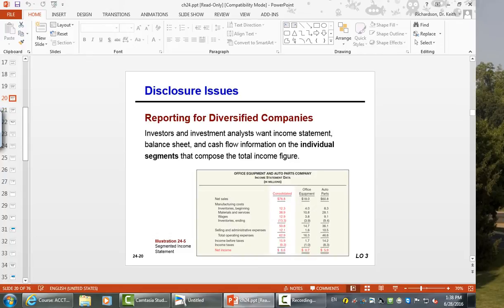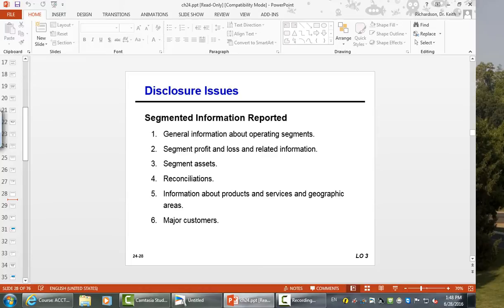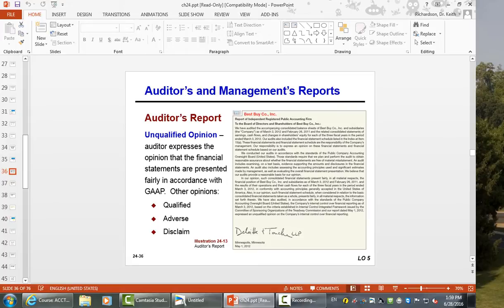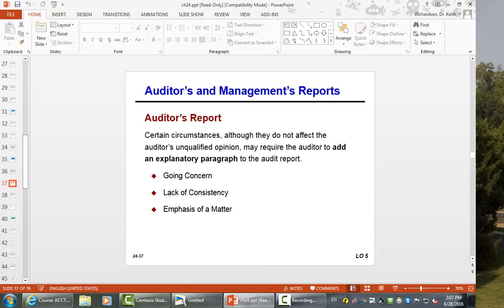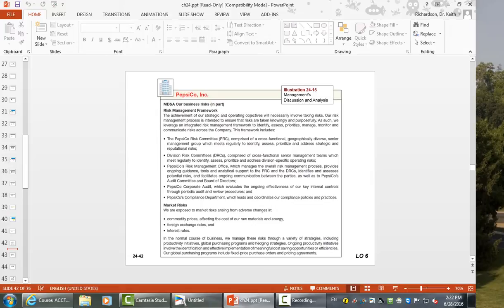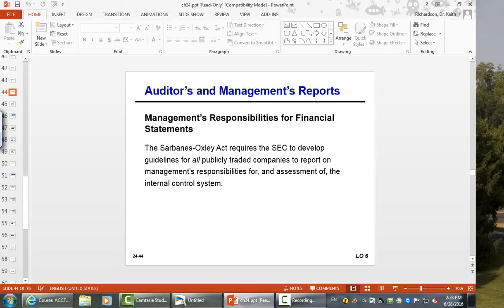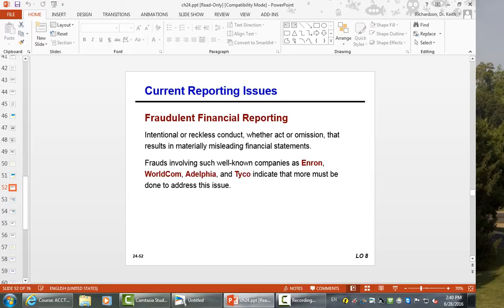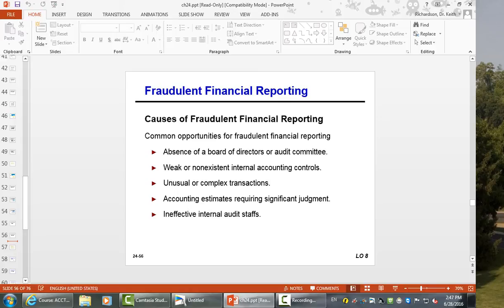Acct 313 6 28 16